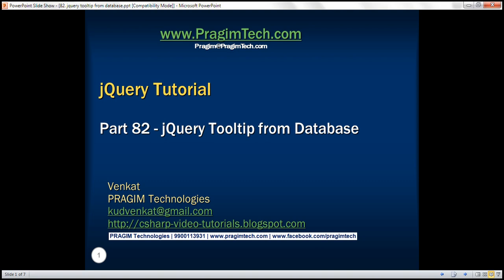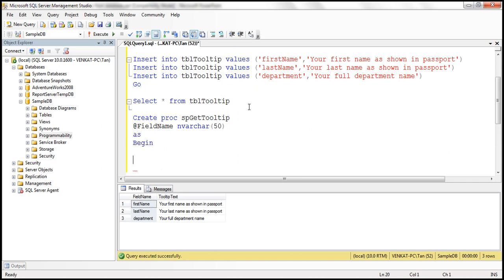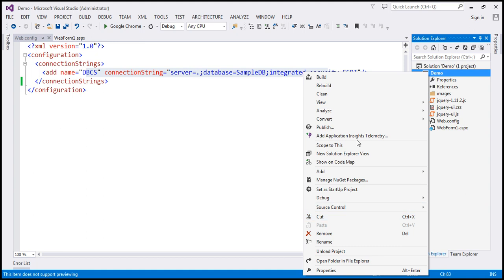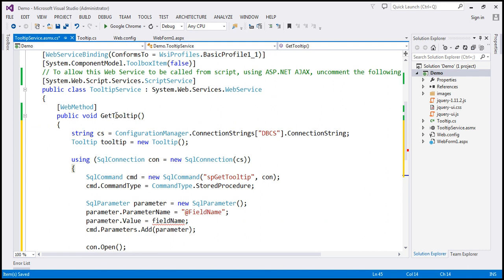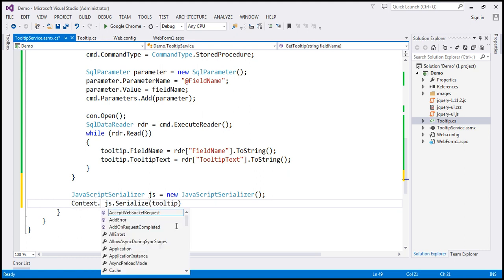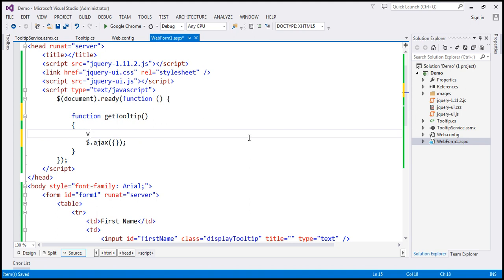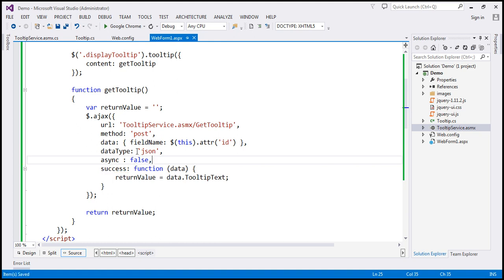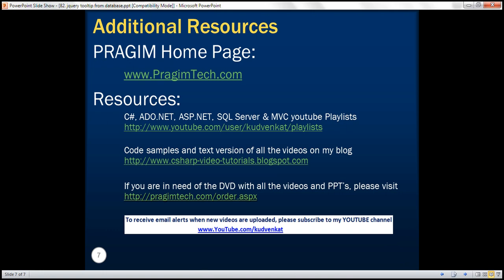jquery tooltip from database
In this video, we will discuss how to retrieve tooltip text from database and display using jquery tooltip widget.

The tooltip text should be retrieved from the database using ajax and display it using jquery tooltip widget

Stored procedure to retrieve tooltip text by fieldname

Create proc spGetTooltip
@FieldName nvarchar(50)
as
Begin
 Select * from tblTooltip
 where FieldName = @FieldName
End

WebService

using System.Configuration;
using System.Data;
using System.Data.SqlClient;
using System.Web.Script.Serialization;
using System.Web.Services;

namespace Demo
    [WebServiceBinding(ConformsTo = WsiProfiles.BasicProfile1_1)]
    [System.ComponentModel.ToolboxItem(false)]
    [System.Web.Script.Services.ScriptService]
    public class TooltipService : System.Web.Services.WebService
        [WebMethod]
        public void GetTooltip(string fieldName)
            string cs = ConfigurationManager.ConnectionStrings["DBCS"].ConnectionString;
            Tooltip tooltip = new Tooltip();

                SqlCommand cmd = new SqlCommand("spGetTooltip", con);
                cmd.CommandType = CommandType.StoredProcedure;

                SqlParameter parameter = new SqlParameter();
                parameter.ParameterName = "@FieldName";
                parameter.Value = fieldName;
                cmd.Parameters.Add(parameter);

                con.Open();
                SqlDataReader rdr = cmd.ExecuteReader();
                while (rdr.Read())
                    tooltip.FieldName = rdr["FieldName"].ToString();
                    tooltip.TooltipText = rdr["TooltipText"].ToString();

            JavaScriptSerializer js = new JavaScriptSerializer();
            Context.Response.Write(js.Serialize(tooltip));

jQuery code
$(document).ready(function () {
    $('.displayTooltip').tooltip({
        content: getTooltip

    function getTooltip() {
        var returnValue = '';

        $.ajax({
            url: 'TooltipService.asmx/GetTooltip',
            method: 'post',
            data: { fieldName: $(this).attr('id') },
            dataType: 'json',
            async: false,
            success: function (data) {
                returnValue = data.TooltipText;

HTML
&lt;table&gt;
    &lt;tr&gt;
        &lt;td&gt;First Name&lt;/td&gt;
        &lt;td&gt;
            &lt;input id="firstName" class="displayTooltip" title="" type="text" /&gt;
        &lt;/td&gt;
    &lt;/tr&gt;
    &lt;tr&gt;
        &lt;td&gt;Last Name&lt;/td&gt;
        &lt;td&gt;
            &lt;input id="lastName" class="displayTooltip" title="" type="text" /&gt;
        &lt;/td&gt;
    &lt;/tr&gt;
    &lt;tr&gt;
        &lt;td&gt;Department&lt;/td&gt;
        &lt;td&gt;
            &lt;input id="department" class="displayTooltip" title="" type="text" /&gt;
        &lt;/td&gt;
    &lt;/tr&gt;
&lt;/table&gt;